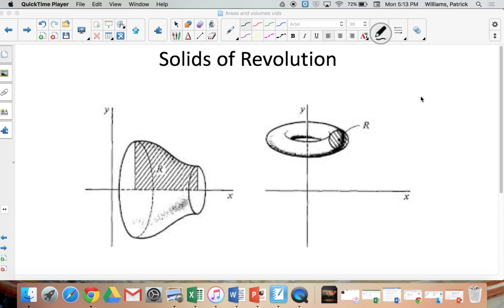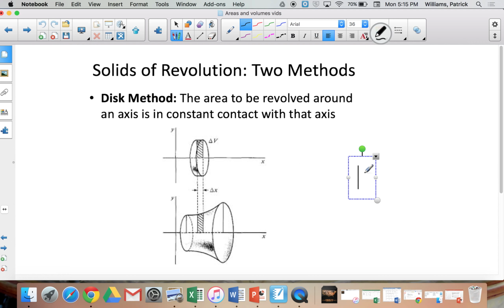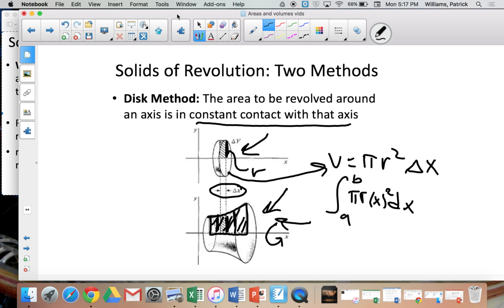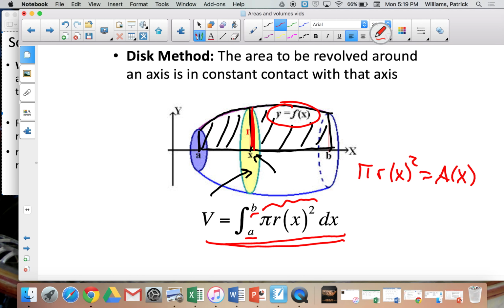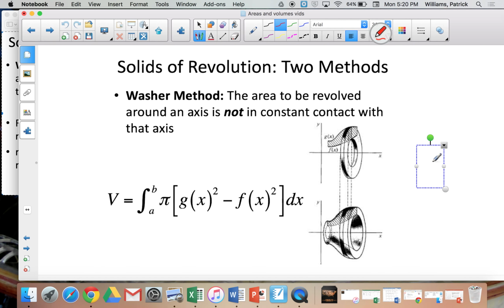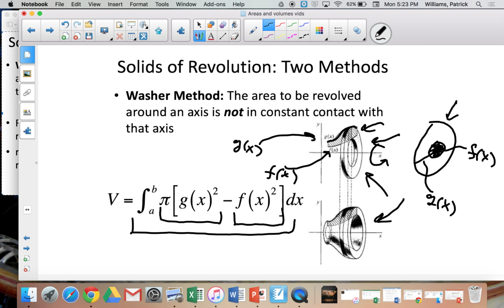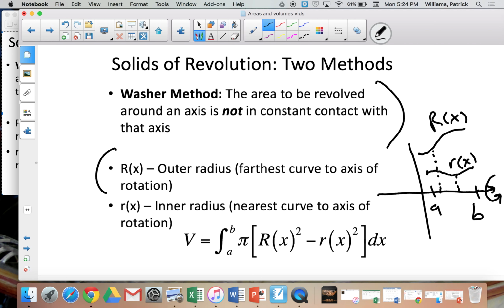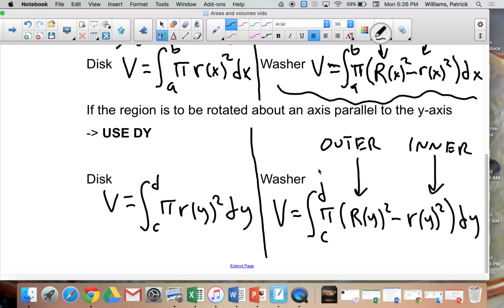4.A 4 Solids of Revolution